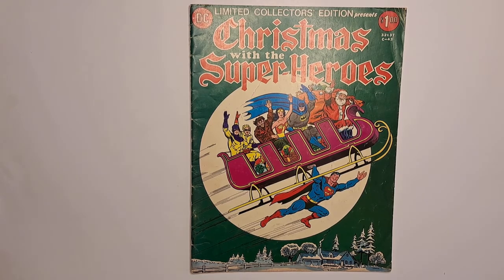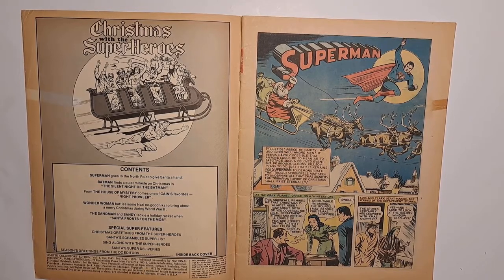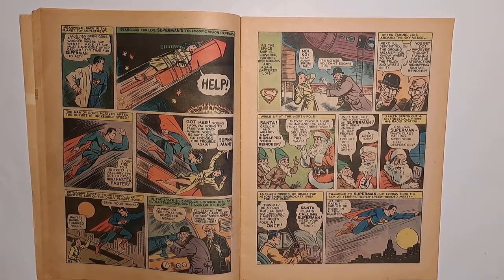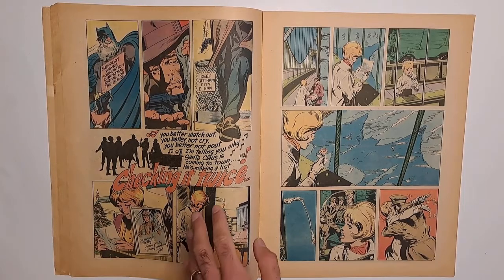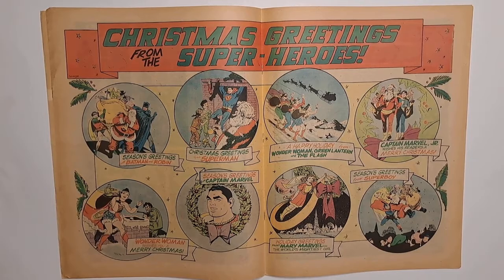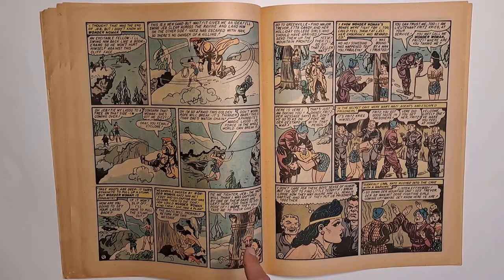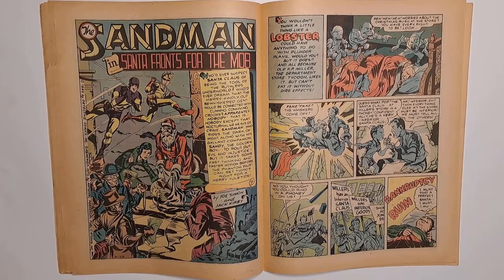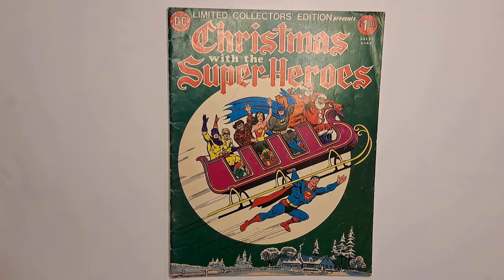Christmas with the Super-Heroes (1975) | DC Comics | Superman, Batman, Wonder Woman holiday comic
Superman, Batman, Wonder Woman, the original Sandman and his sidekick Sandy, and Cain from the House of Mystery celebrate the holiday season in stories from the 40s and 70s. Talent from the likes of Jerry Siegel, William Moulton Marston, Len Wein, Jack Kirby and Joe Simon grace this issue.

00:00 Intro
2:59 Table of Contents
4:13 Superman's Christmas Adventure (1940)
11:46 Silent Night of Batman (1970)
15:27 House of Mystery (1971)
17:39 Christmas Greetings from the Super-Heroes
19:19 Wonder Woman story from 1943
27:19 Crossword puzzle
27:52 Sandman by Jack Kirby and Joe Simon
30:54 Sing-Along with the Super-Heroes
31:32 Maze puzzle and DC Editors
32:19 Conclusion